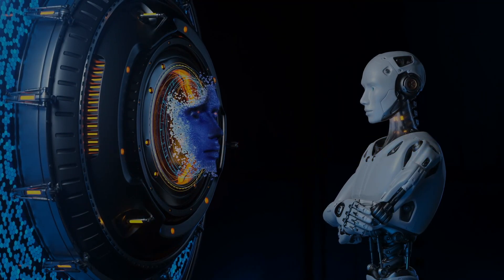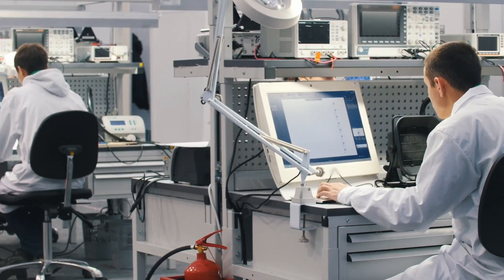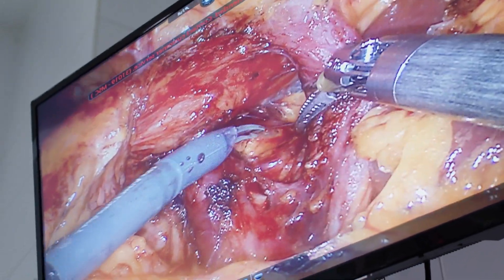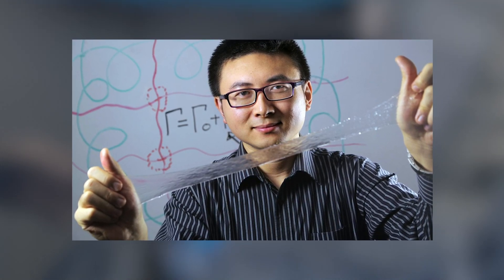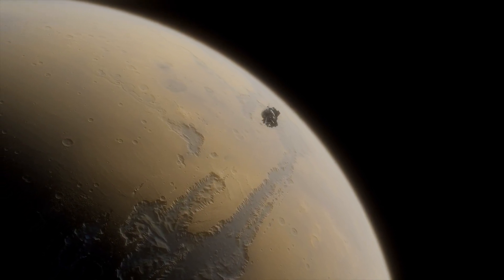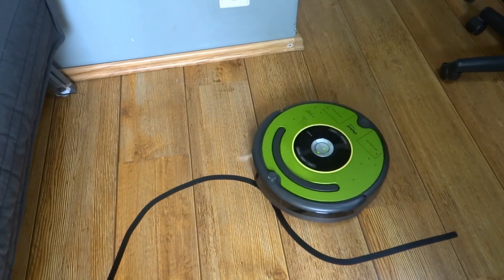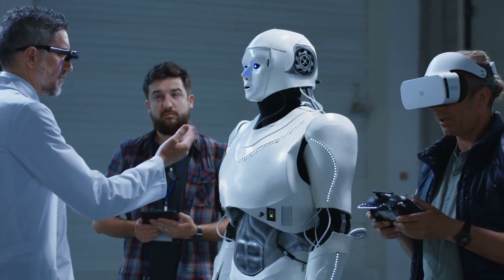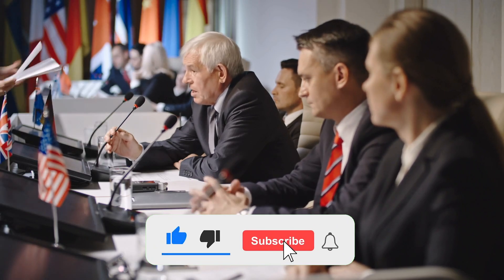LEAKED: Latest Robot and Future Technology News | Weekly News #16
Every week we will update you about the latest news of the week related with Robotic! In this video we will talk about some leaked topics. From developing ‘sight’ for robots and cars, joystick-operated robots that help surgeons treat strokes, and introduction to Lunar Gateway’s robot caretakers, all the way to Create 3 by iRobot, and the answer to the pressing question as to whether humans can compete with robots, we have it all and more!